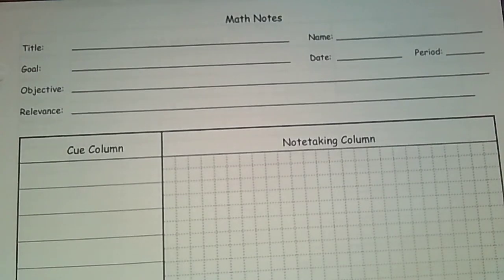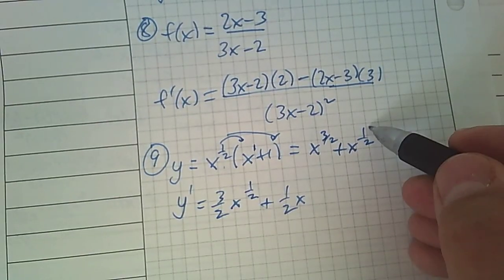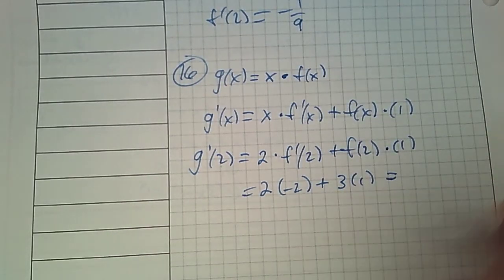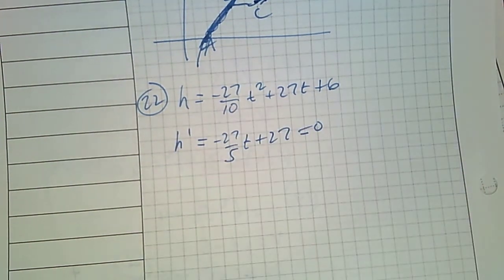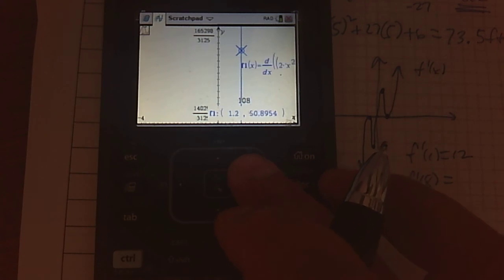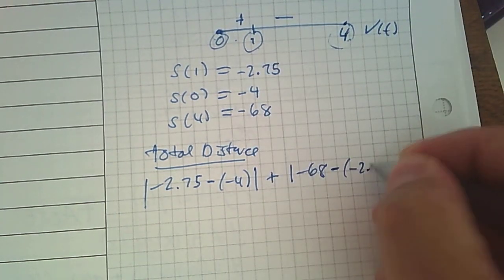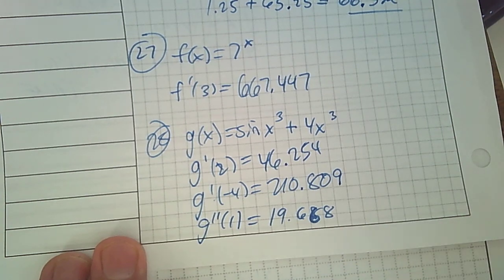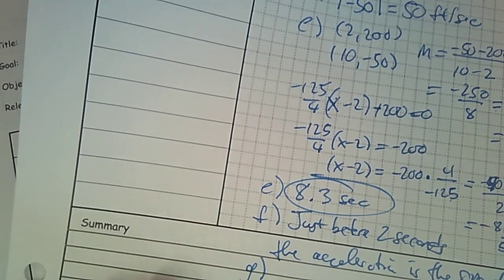Calculus Assignment 3.2